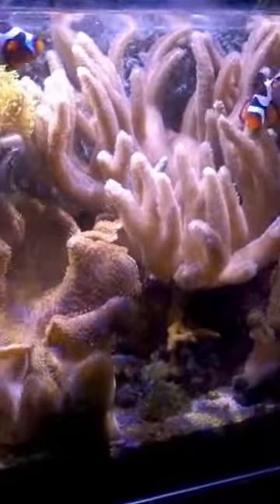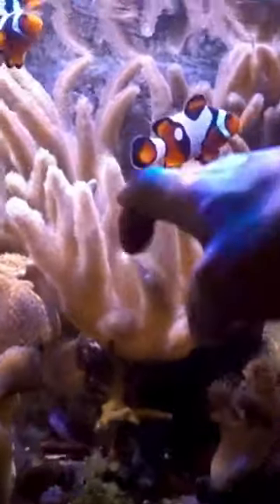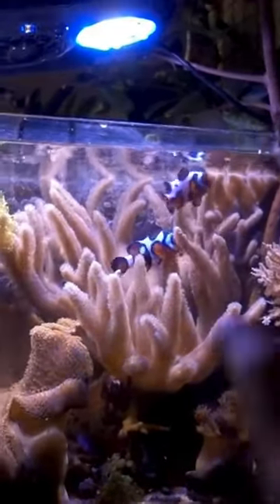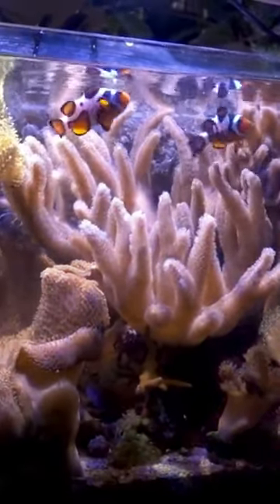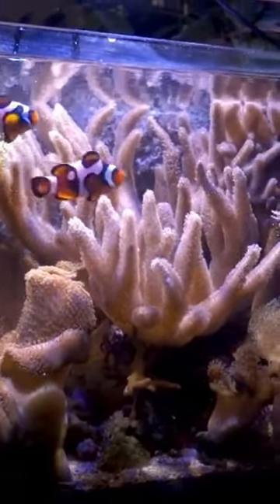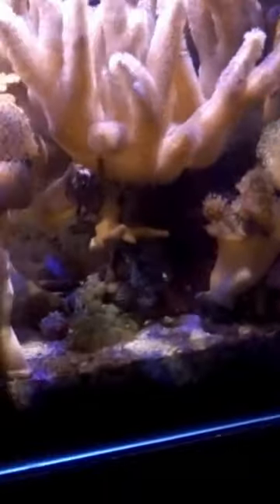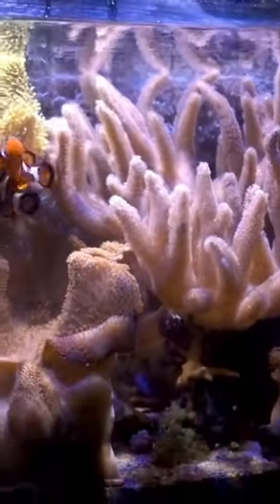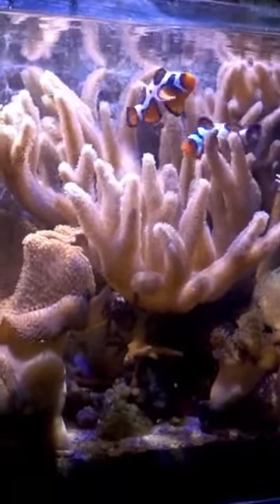To-do for this reef tank - water change, the only maintenance needed.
💯 Download Fishing Clash on your iOS/Android device for free Use my gift code Reefer to get an awesome reward for a total value of $20!